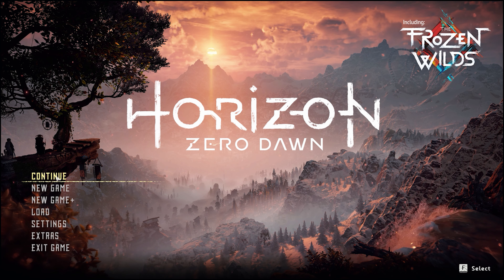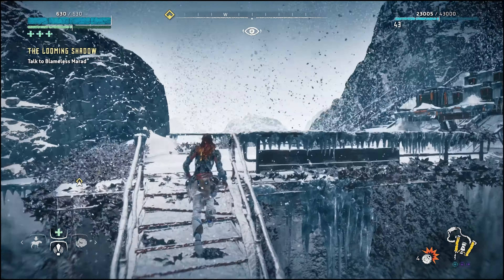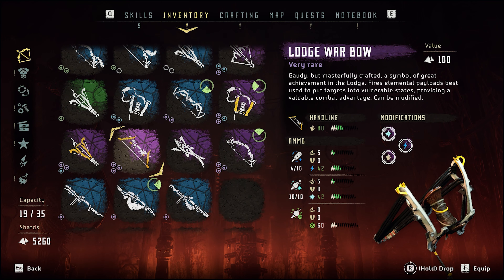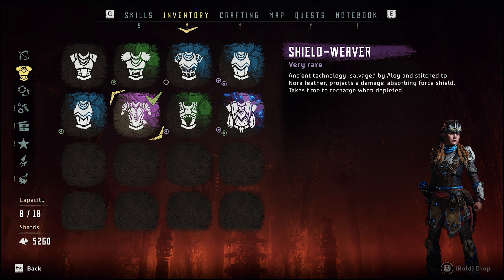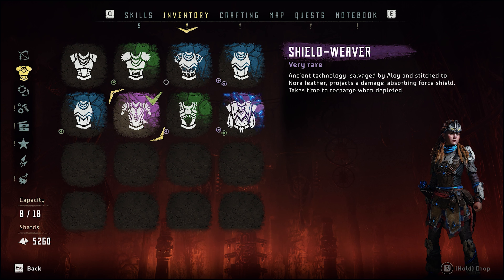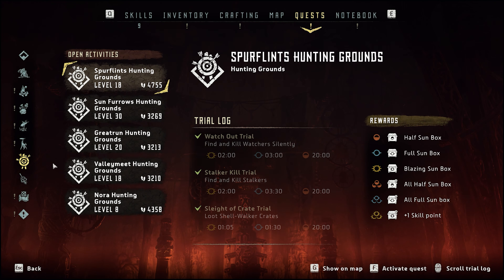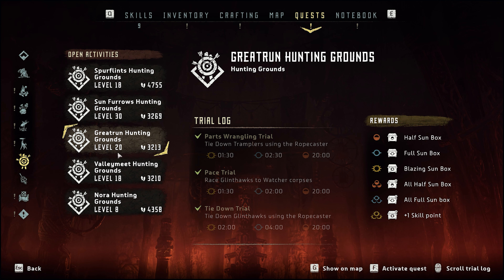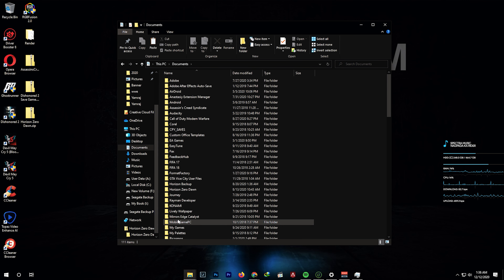Horizon Zero Dawn + Frozen Wilds Save Game Hard Difficulty Best Weapons and Best Armor Unlocked! PC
This works with Epic Game Store version (Steam is not tested)
This is a Save game for Horizon Zero Dawn + The Frozen Wilds that is completed on Hard Difficulty. We have the best armor unlocked which is Shield-Weaver Armor.
We also have the best weapons in the game which are Improved Stormslinger, Lodge War Bow, and Lodge Blast Sling. (Gold Weapons)

Instructions: Copy the Folder in the zip file to your documents.

PC Specs: GPU: Nvidia GTX 1050Ti
Processor: Ryzen R7 1700 running at 3.2 Ghz
Memory: Corsair Vengeance clocked at 3200 MHz
SSD: P1 500GB NVME SSD